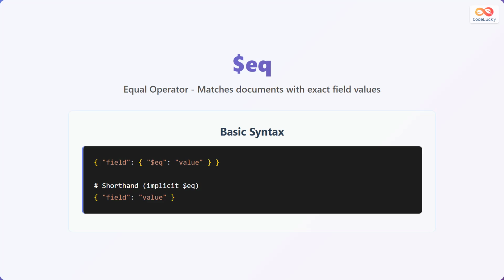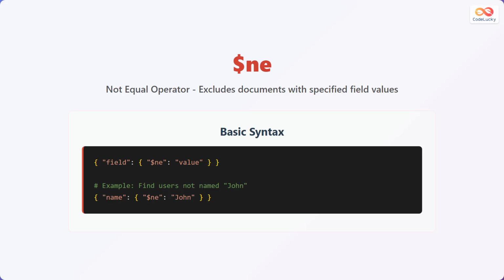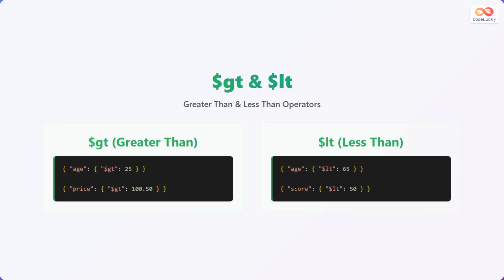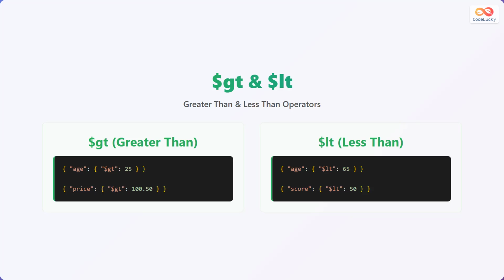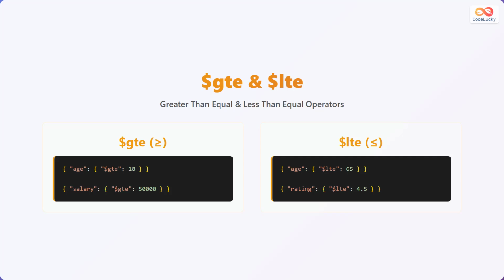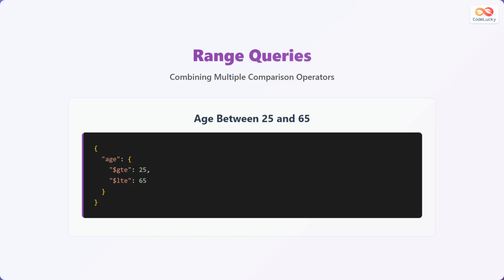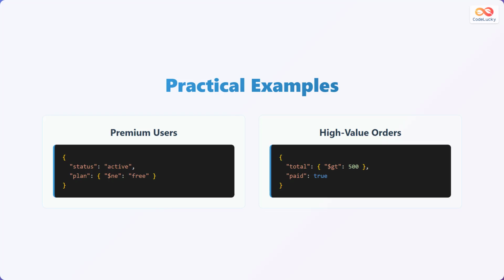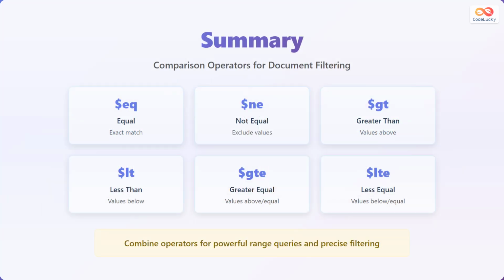MongoDB Query Operators: Comparison Operators Explained for Beginners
🚀 Master MongoDB query operators and filter your documents like a pro! This beginner-friendly tutorial dives deep into comparison operators ($eq, $ne, $gt, $lt, $gte, $lte) with clear explanations and practical examples. Learn how to use these essential tools to precisely target the data you need.

We'll break down the syntax of each operator and show you how to combine them to create powerful range queries. 🎯 You'll also discover real-world scenarios where these operators can be applied to solve common data filtering tasks. Whether you're new to MongoDB or looking to sharpen your skills, this video will equip you with the knowledge to efficiently retrieve and manage your data.

Unlock the full potential of MongoDB and start querying with confidence! 💪

Chapters:
00:00 - Query Operators
00:13 - $eq Operator - Equal
00:43 - $ne Operator - Not Equal
01:06 - $gt and $lt Operators
01:48 - $gte and $lte Operators
02:39 - Range Queries
03:04 - Practical Examples
03:26 - Summary
04:00 - Outro